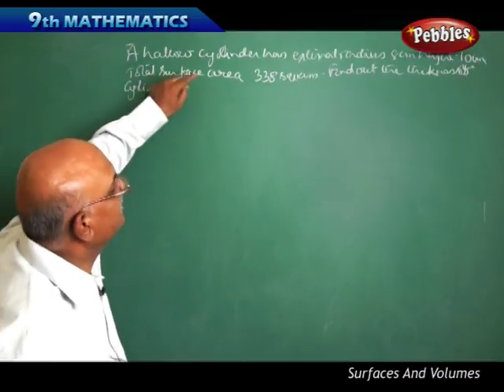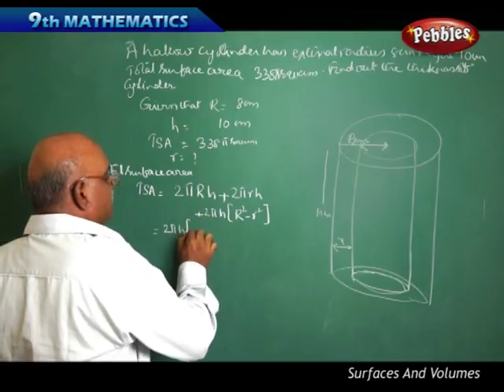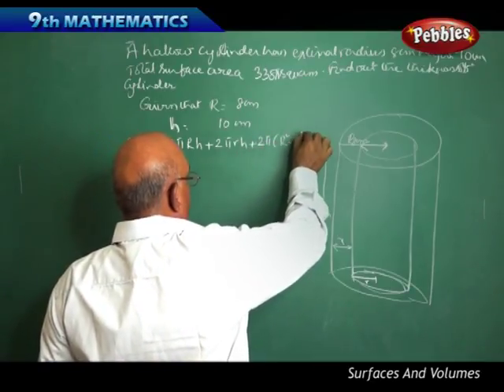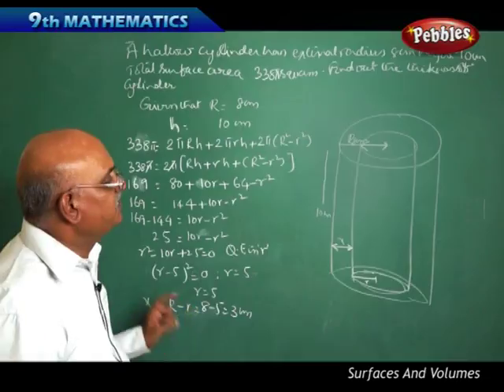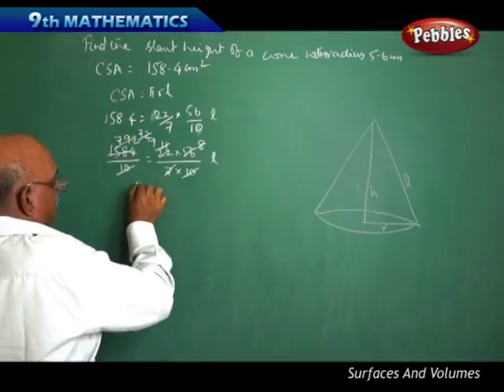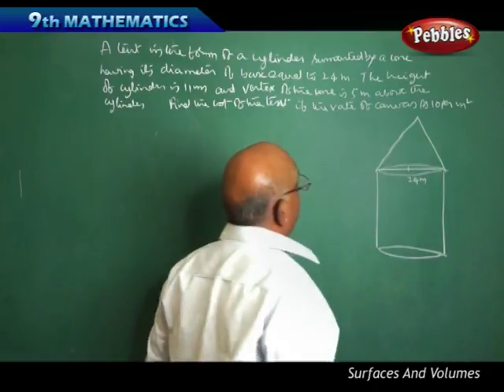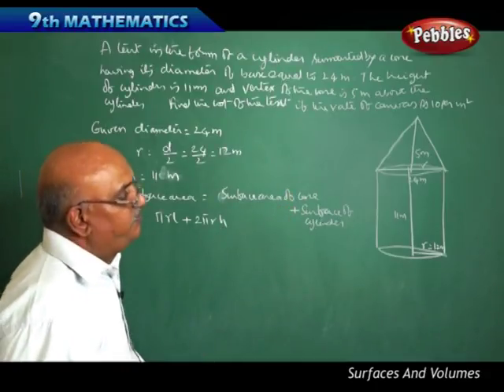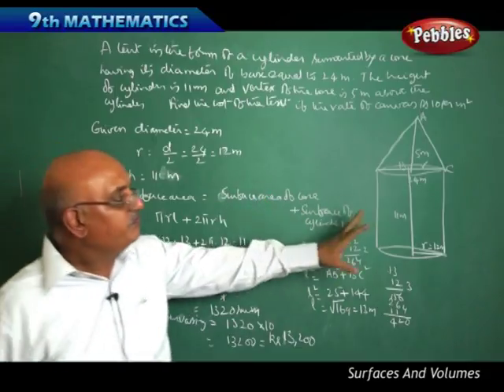Part-2 : Surface areas and Volumes | Mathematics | Class 9 | AP&TS Syllabus